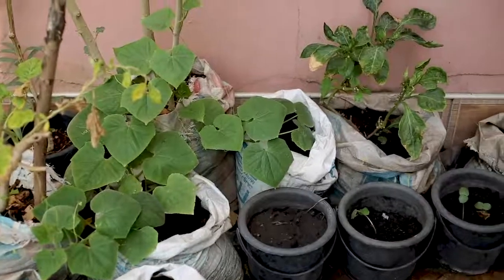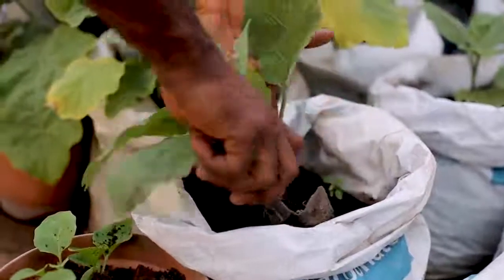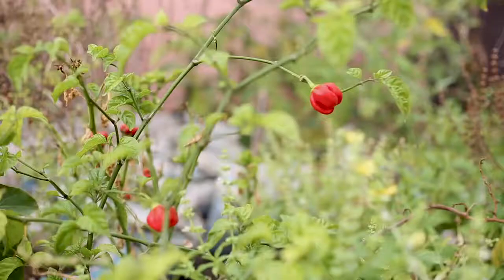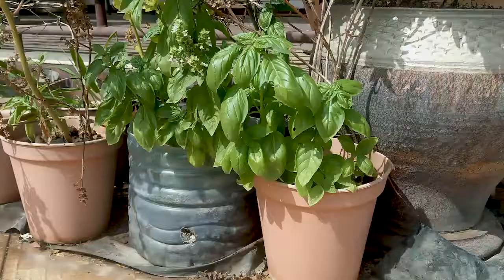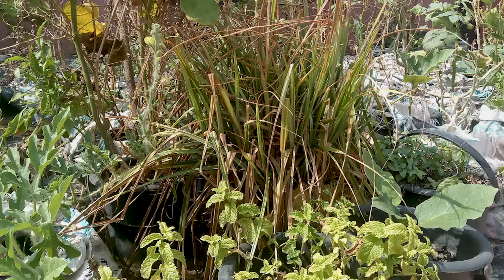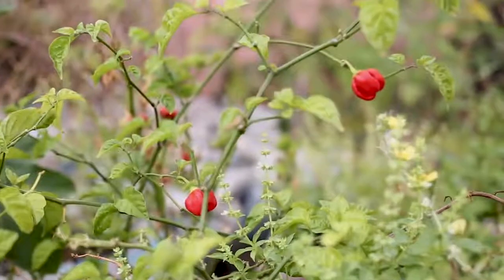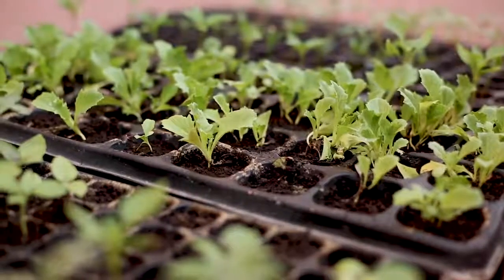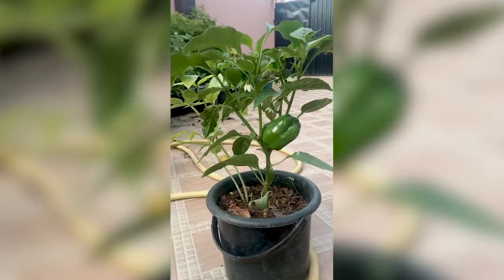Container Farming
Short documentary on container farming